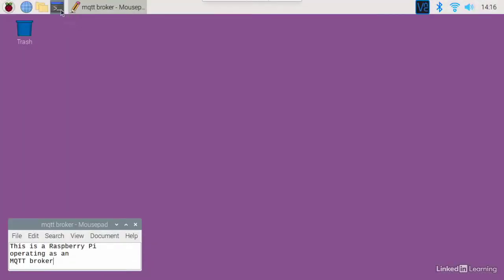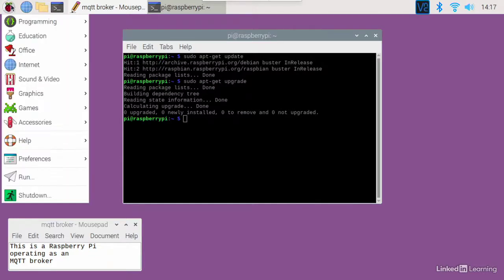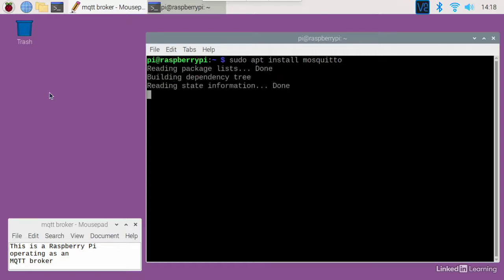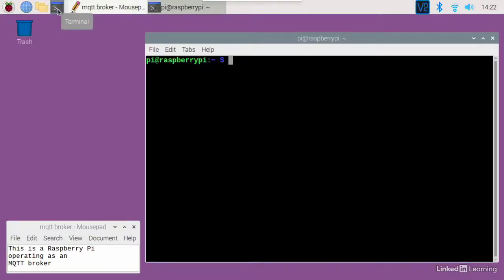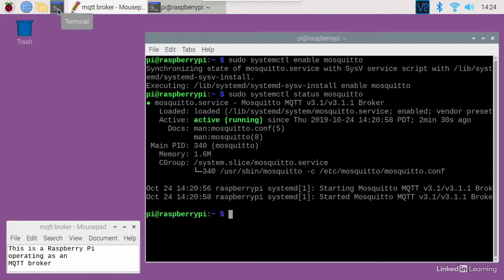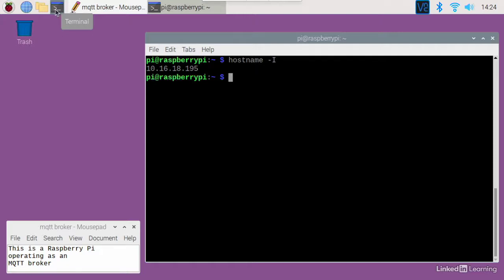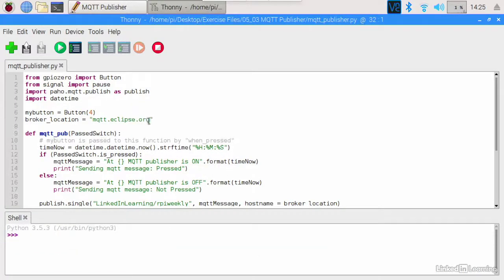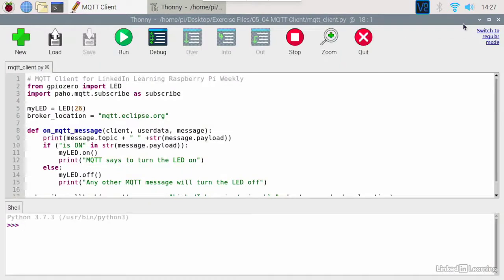038 Build an MQTT broker3 45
038 Build an MQTT broker3 45